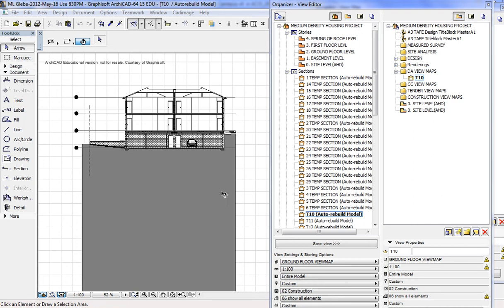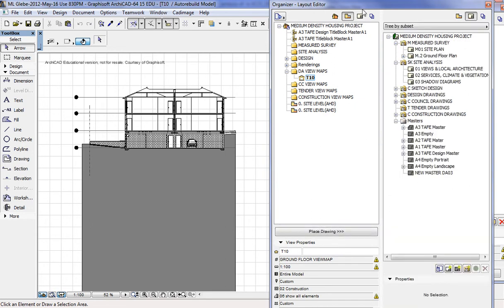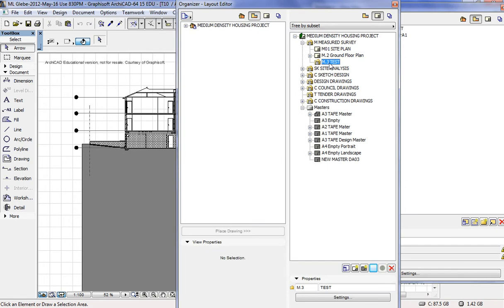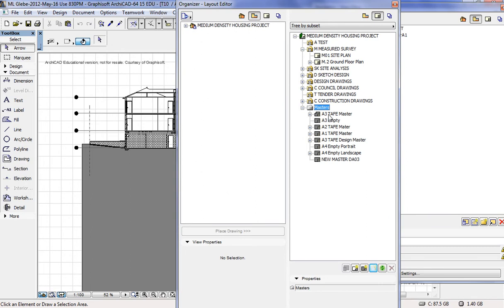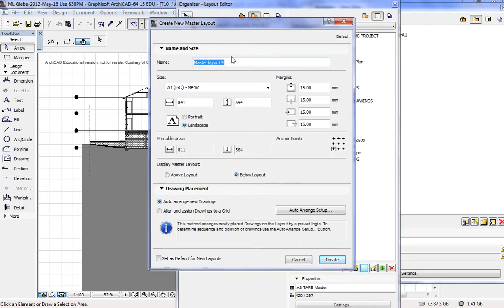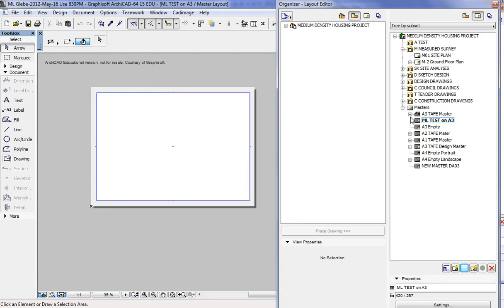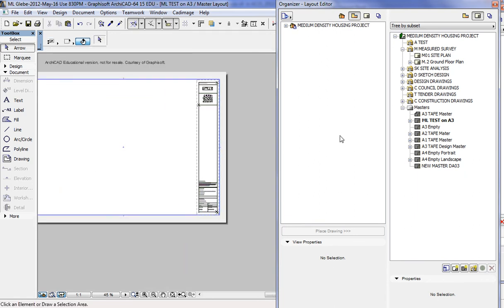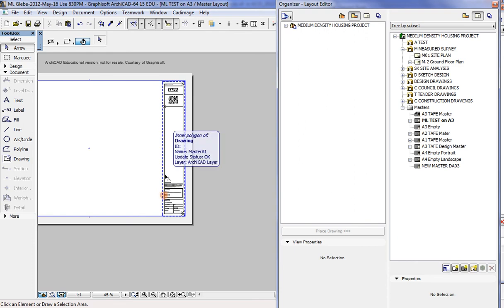J View Map and Layout Book Part 3